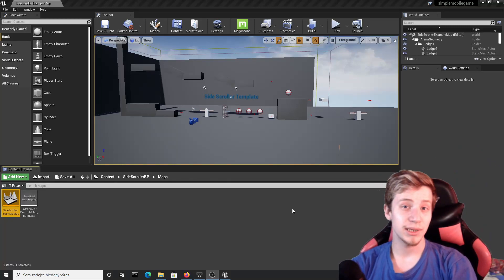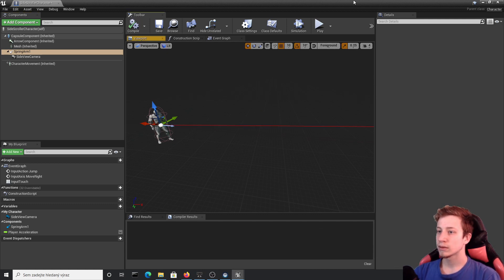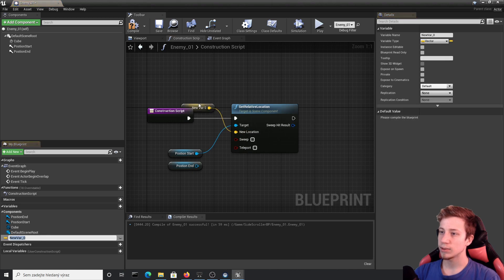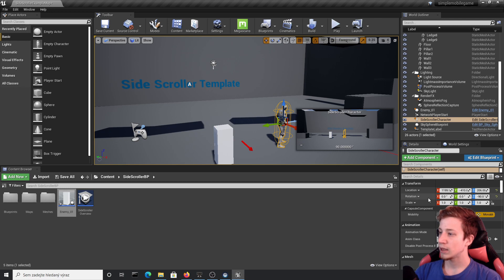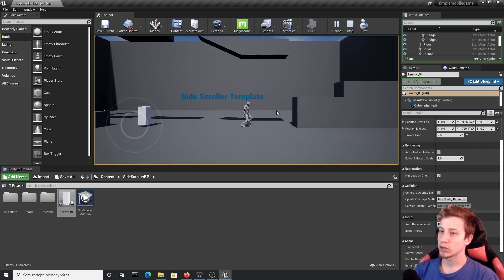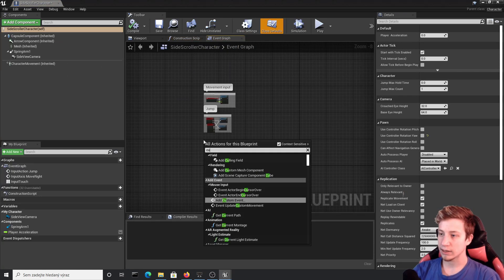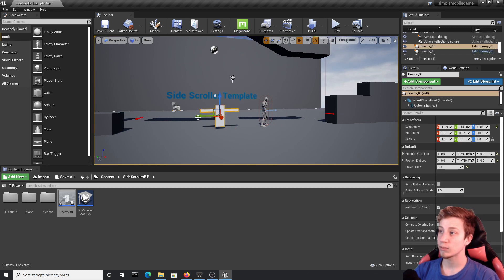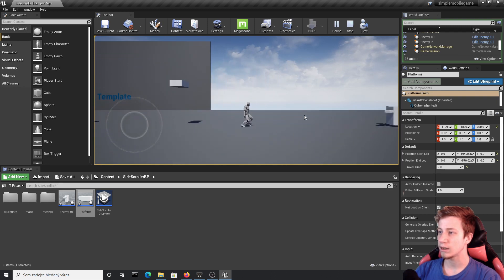How to make platformer mobile game in Unreal in 18 minutes (NO CODE)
Create your own mobile game in unreal engine in 18 minutes.
Unreal engine blueprint beginner tutorial.
UE4 mobile platformer game tutorial

00:00 Intro
00:13 Project setup
01:48 Create enemy
09:42 Create a moving platform
10:50 Create death screen
13:06 Create collectable coins
16:48 Create transition to next level